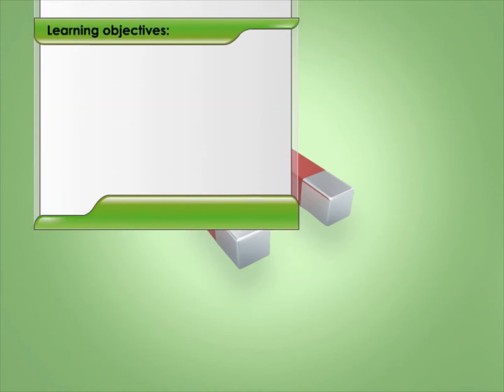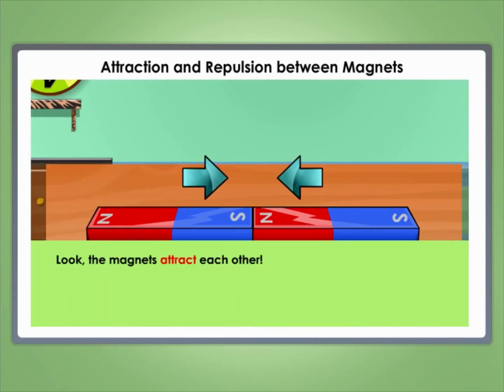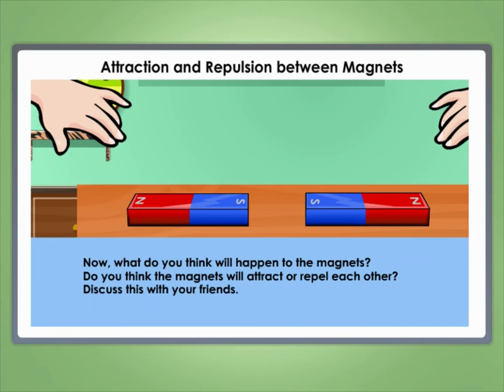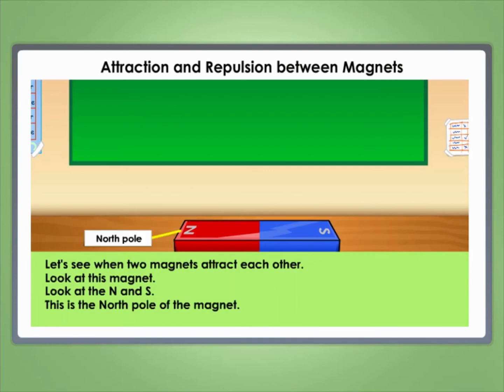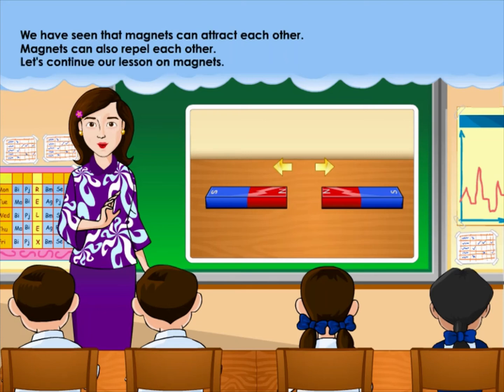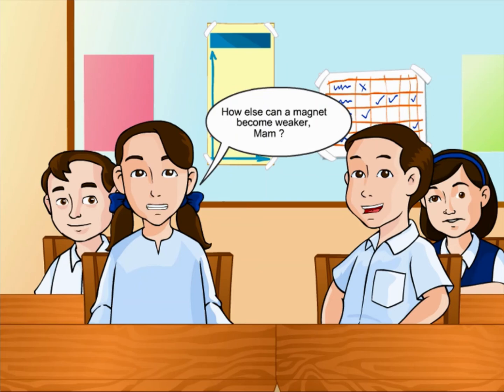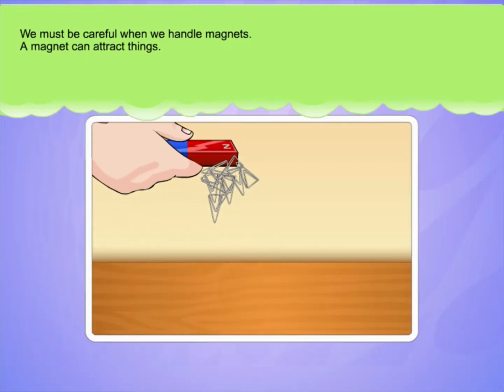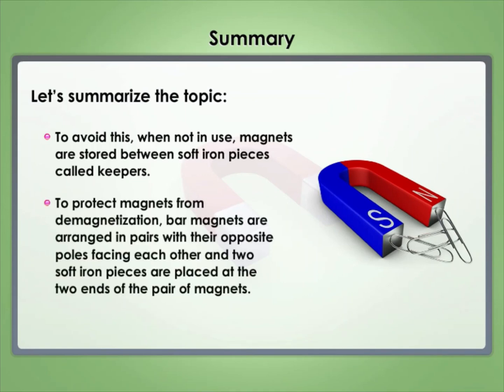K12 Science 6 Fun With Magnets 03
Unit 13 Properties and Protection of Magnets 03/03